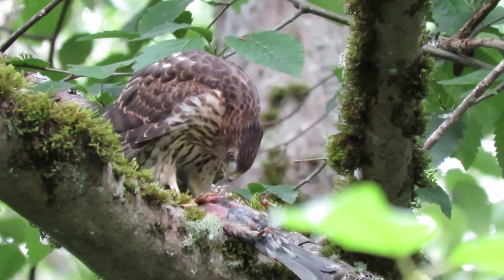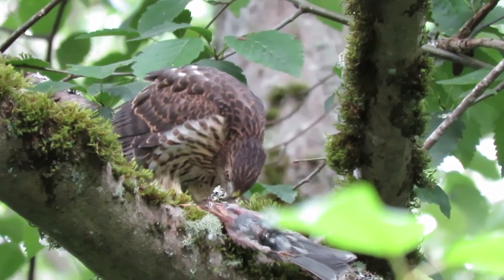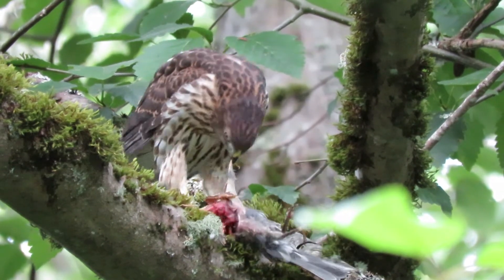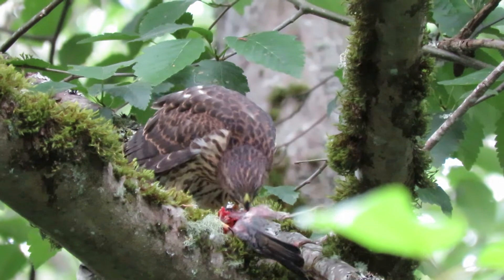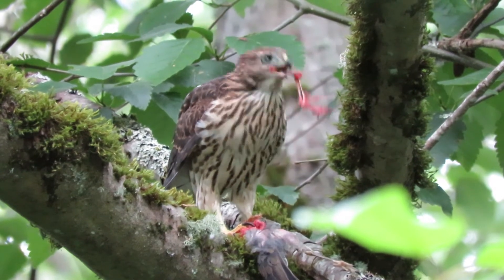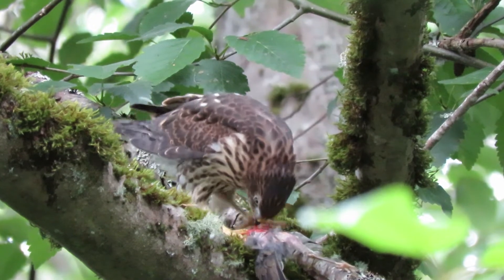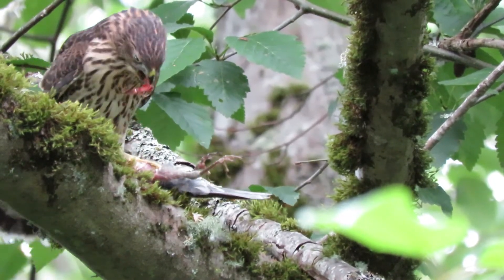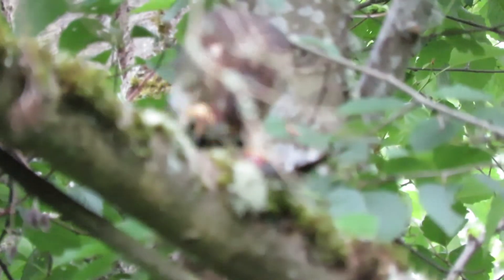07/16/22 Fledged Cooper's Hawk Eating (Day 46) Kent Wa 7416-149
Fledgling Cooper's Hawk Eating bird, other siblings waiting to feed. Kent Wa